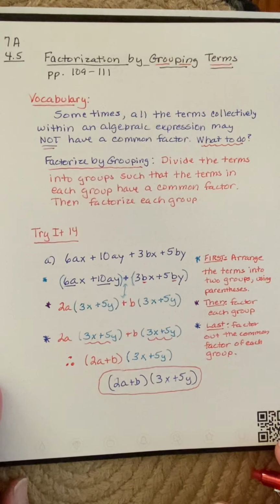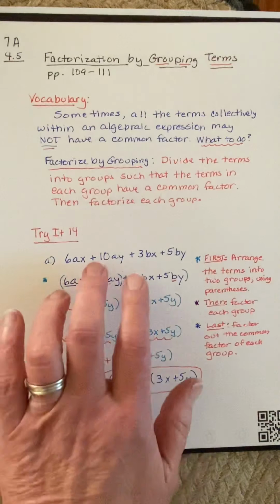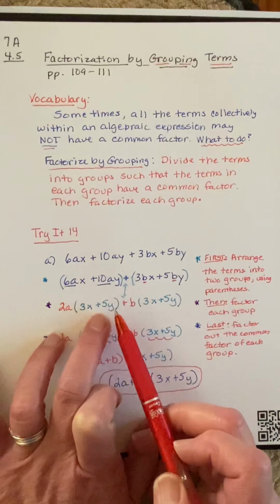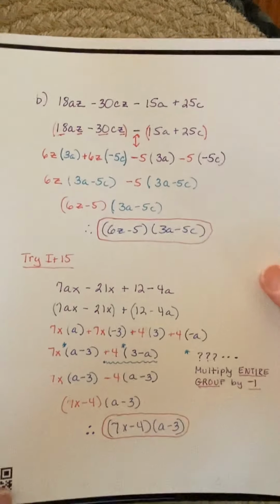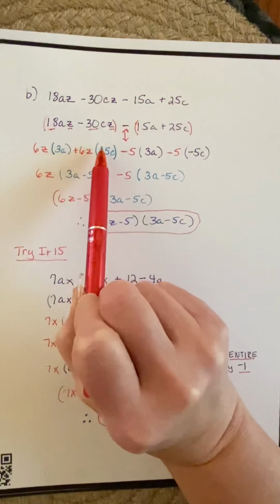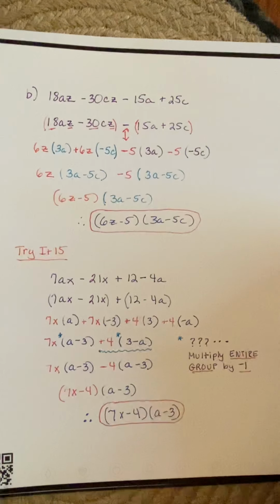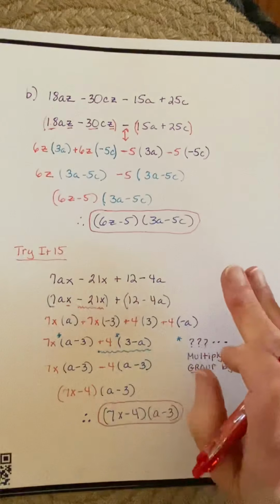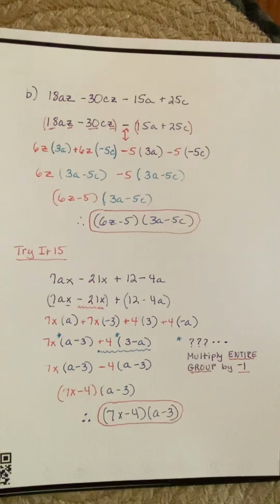7A Lesson 4.5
Factorization by Grouping Terms